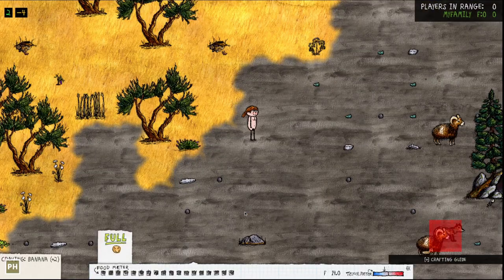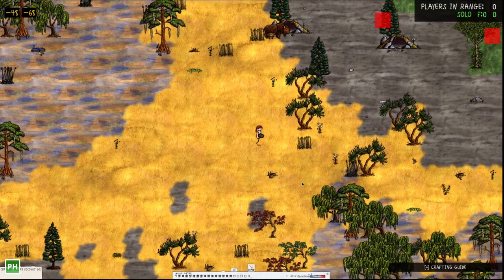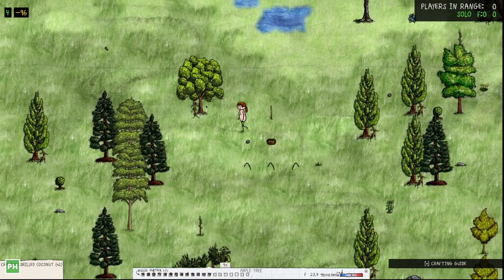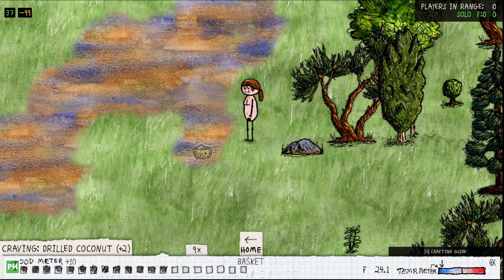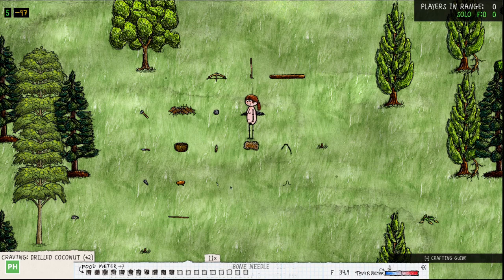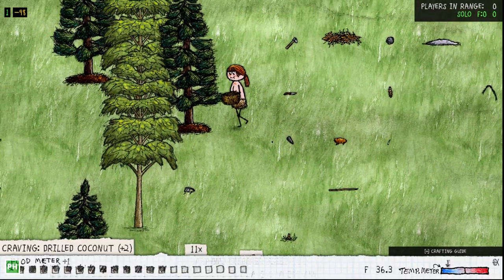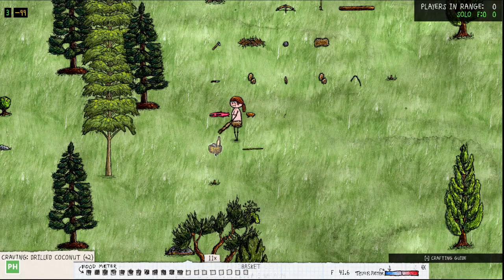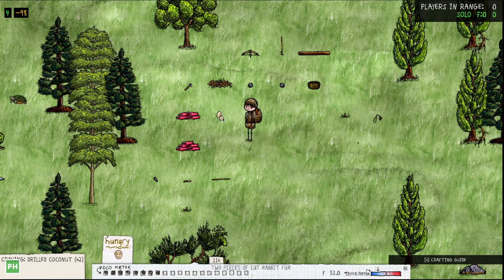Let's Play: THOL/ So You Want To Solo/ Starting Out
OpenSource survival game where you can either be born to a mother and strive to live in a community OR start life as an Eve and struggle against nature and hunger before becoming a mother of a civilization yourself.